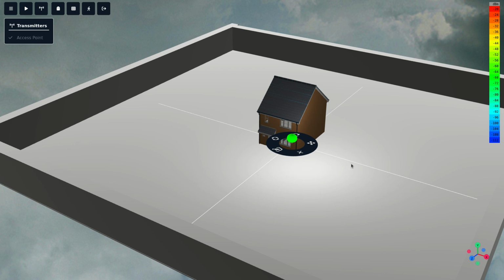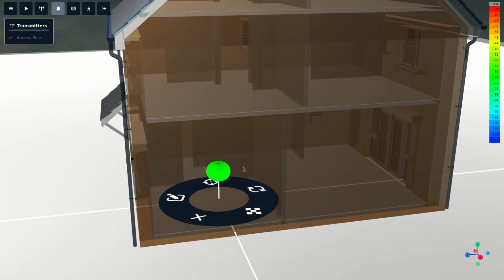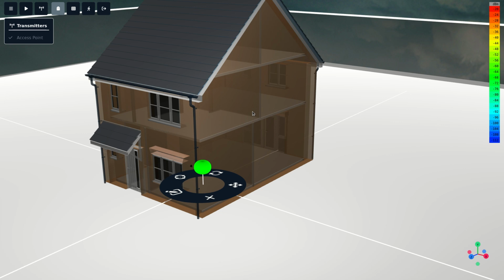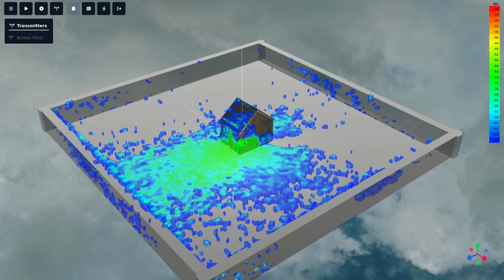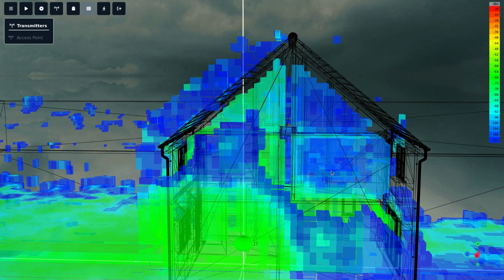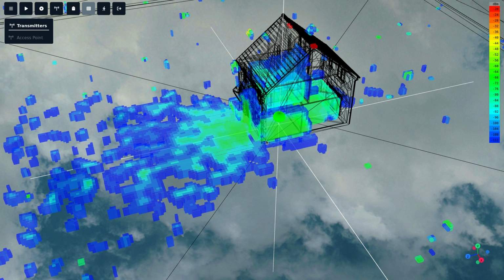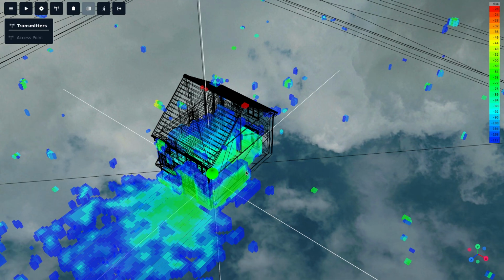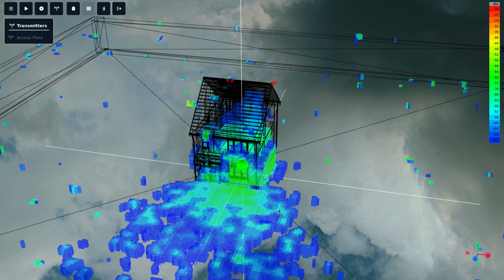Phase Tracing demo: Wi-Fi leakage from a house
Demo of Wi-Fi leaking from a house at 2.4GHz and 5.2GHz.
The high frequency is attenuated more by the walls and windows.
Both leak through windows with significant power leaving the ground floor window to the front.

To minimise unintended leakage and interference, position an access point away from a window and low down. If the signal is weak in the bedroom, this is normal and a good thing as it will be causing less interference elsewhere.